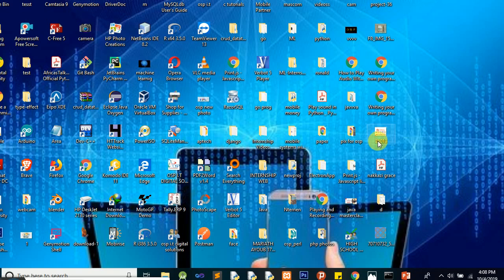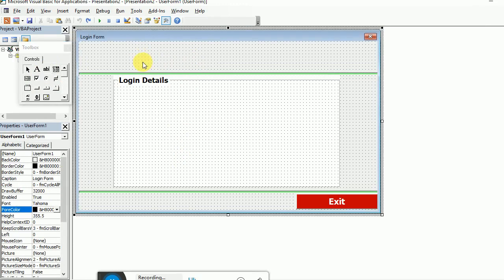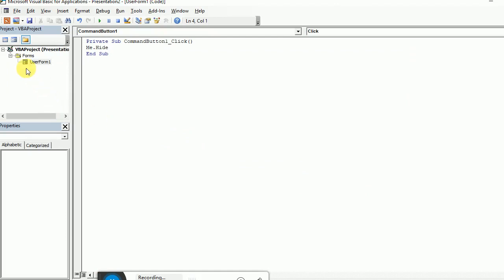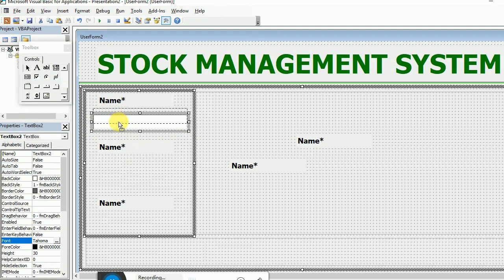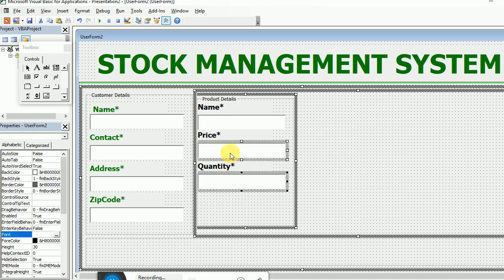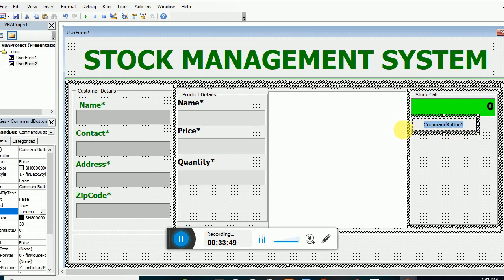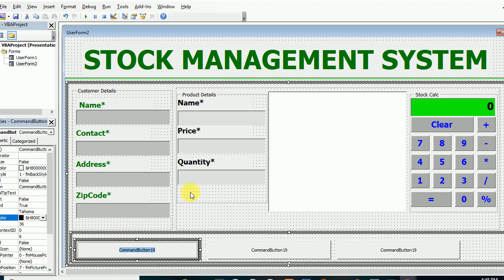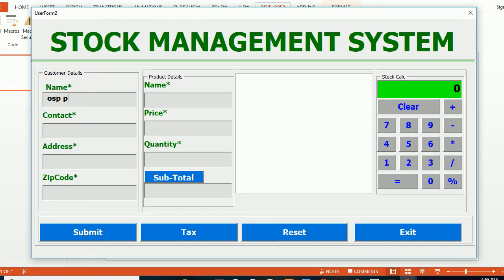How to create Stock management system from Microsoft PowerPoint using VBA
Hello world, today am going to show you how to create stock management system from ms powerpoint .we are going to include the following
1. how to create login form from VBA power point
2. How to add buttons in VBA  power point
3. How to add Listbox in VBA Power point
4. How to add a frame or group box in VBA
5. How to add labels in vba
6. how to use frame
stock management system
osp pro